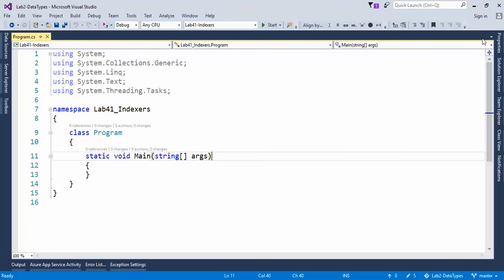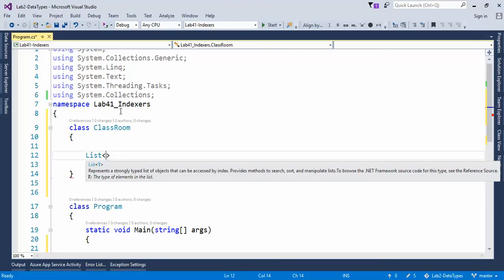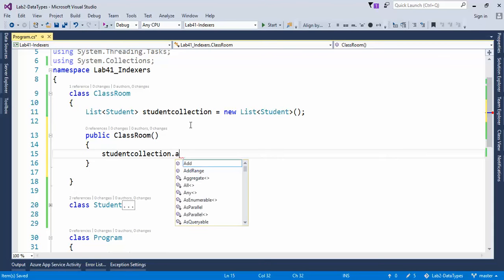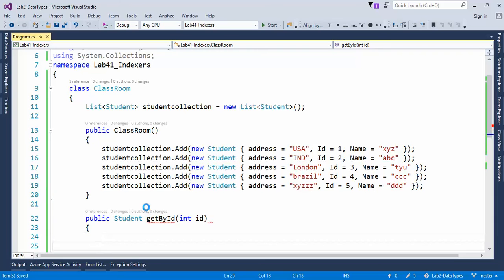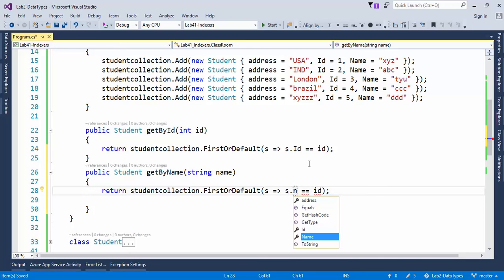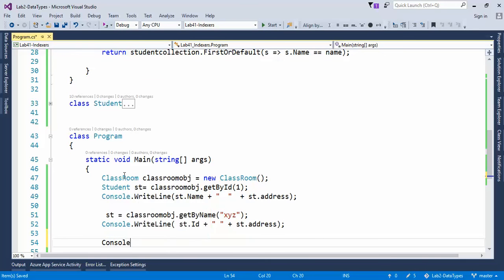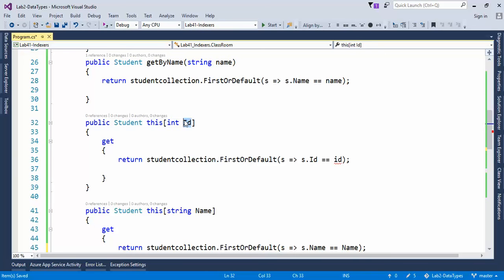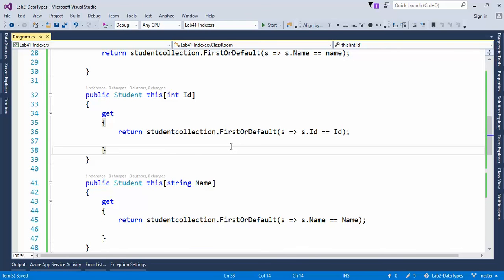Lab41 Indexer in c# Net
What are Indexer in c# .net?
How to create indexer in c#.net?
How to overload indexer?
what is the use of indexer?
Sagar Jaybhay